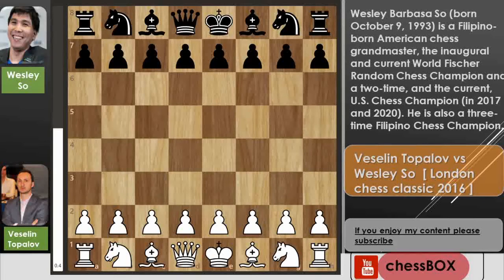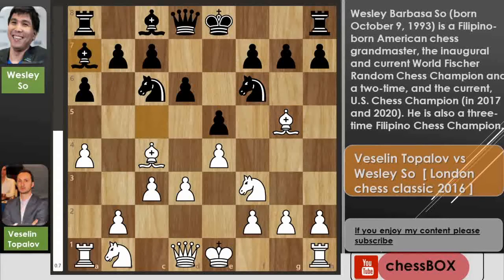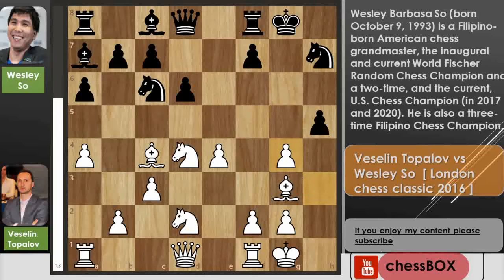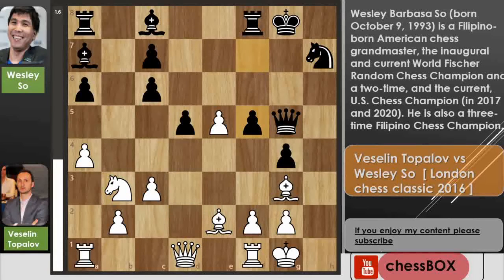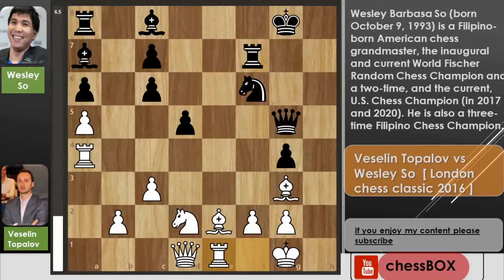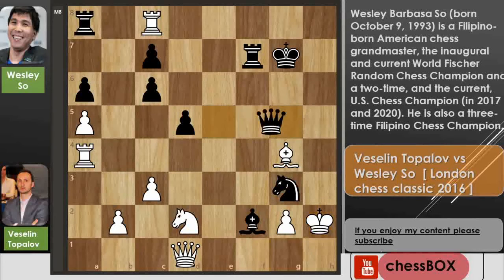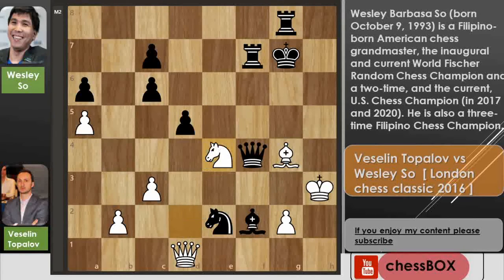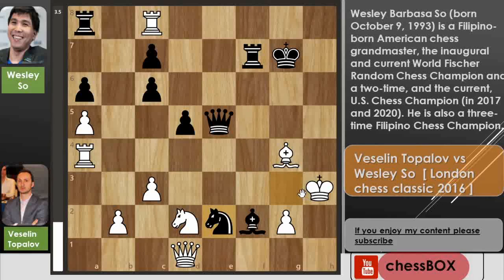Topalov's Blunder !! Wesley So vs Veselin Topalov ( London chess classic 2016 )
Wesley So vs Veselin Topalov ( London chess classic 2016 )

After Ne2 by Wesley So,  Topalov resigned the game.

Wesley So
chess games of Veselin Topalov
chess games of Wesley So
chess